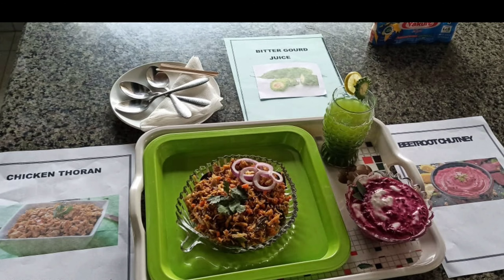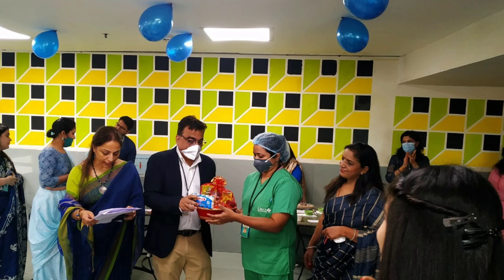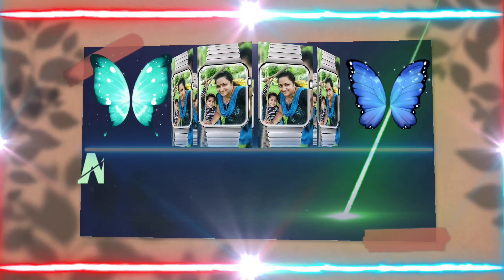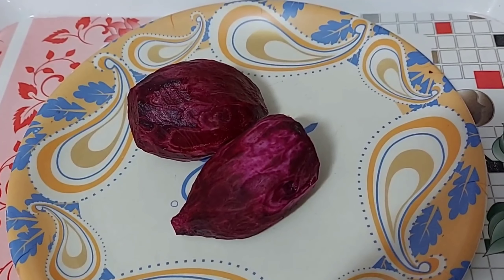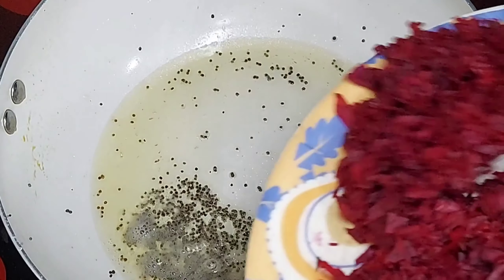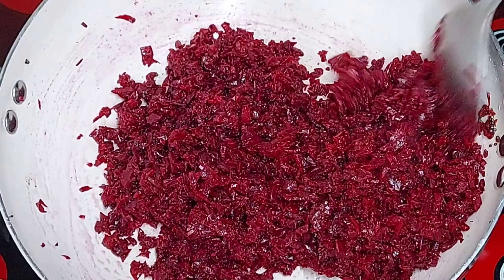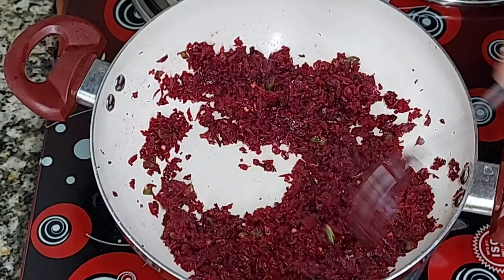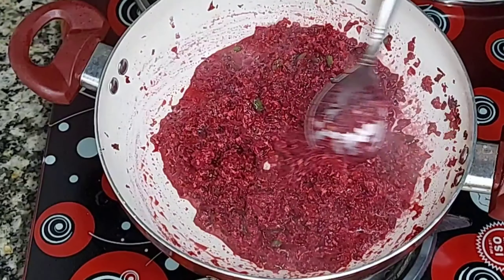Diabetic Diet Plan | Beetroot chutney | പ്രമേഹരോഗികൾ കണ്ടിരിക്കേണ്ട വീഡിയോ | Malayalam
Hello Friends, Please leave your valuable comments and feedback about this video.

Ingredients

Beetroot
Olive oil
Green Chilli
Curd
Salt
Mustard seed

Nessa's Ideas